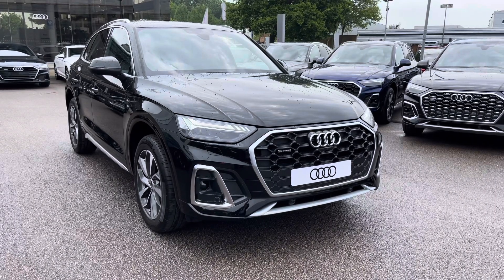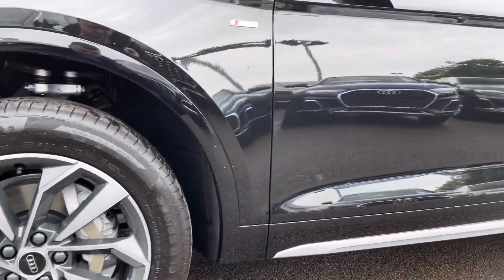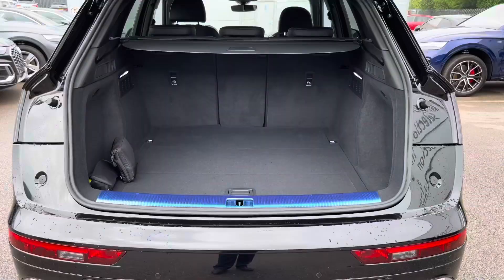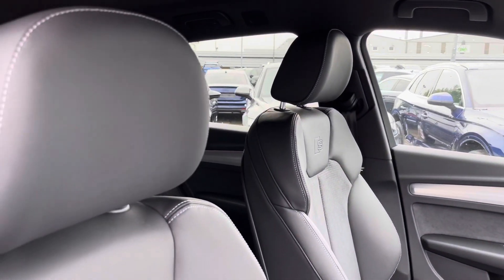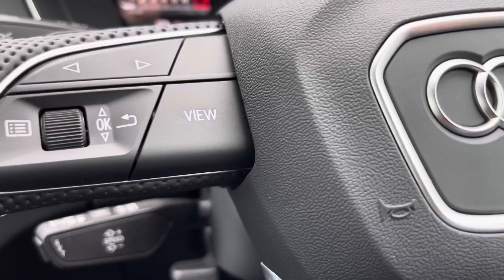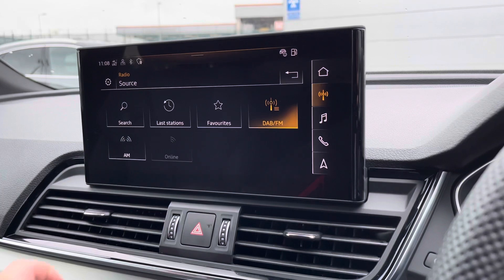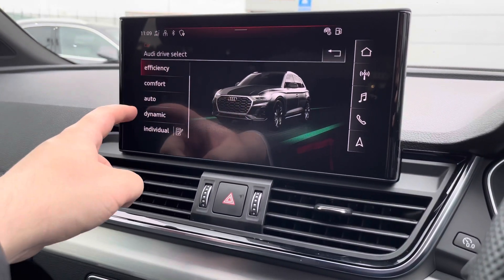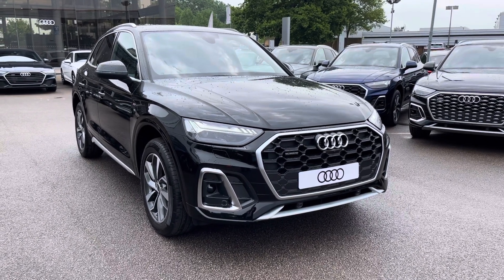Brand New Audi Q5 2.0 TFSI 45 S line - Crewe Audi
Check out this Brand New Audi Q5 2.0 TFSI 4 S line - Crewe Audi

✅ Brand New
✅ Petrol
✅ Automatic